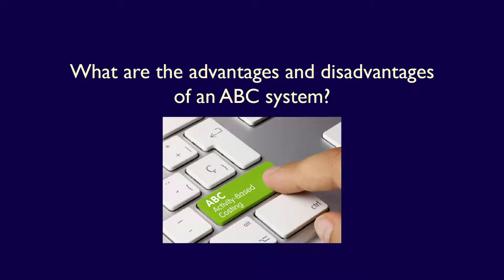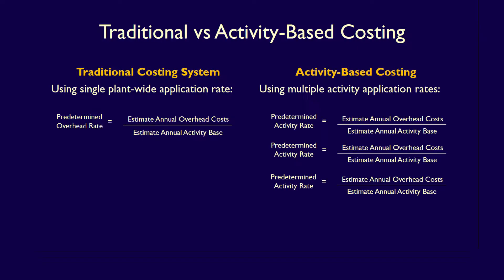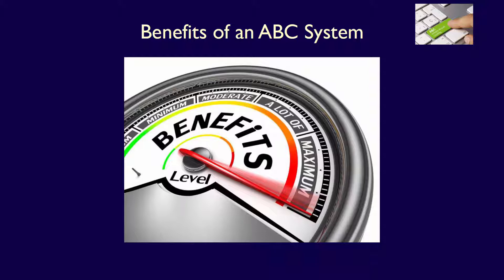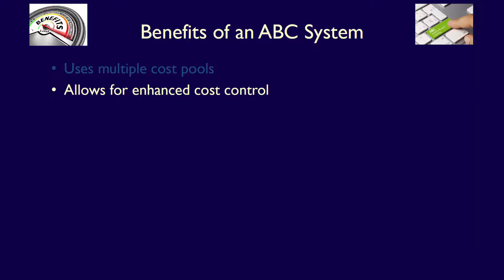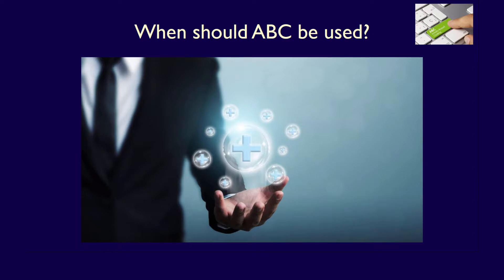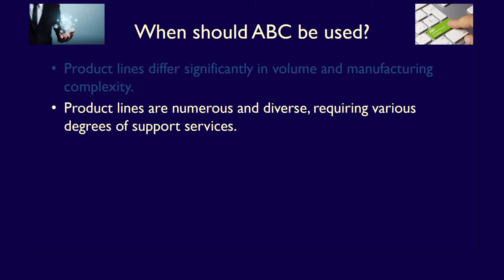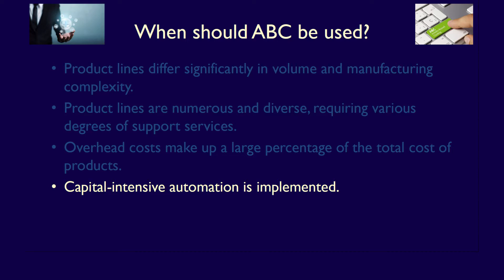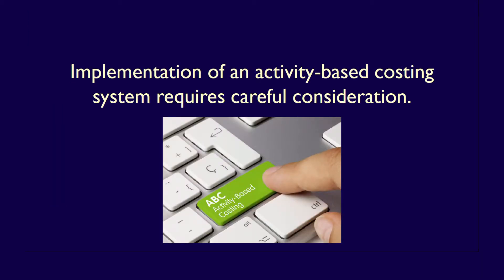Chapter 5, Video 4, What are the advantages and disadvantages of an ABC system?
0:00 Introduction
0:07 Traditional vs Activity-Based Costing
0:30 Benefits of an ABC System
2:08 Limitations of an ABC System
3:58 When should ABC be used?